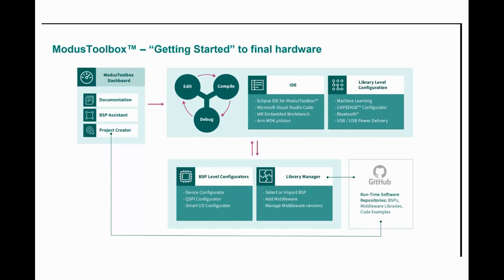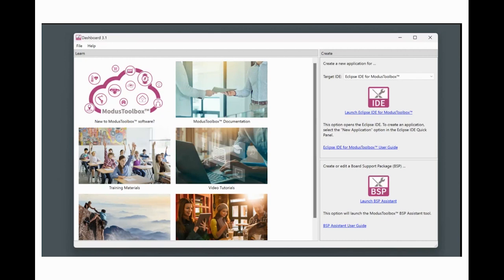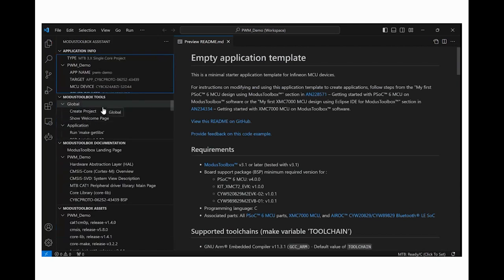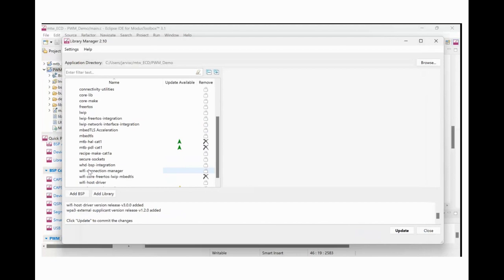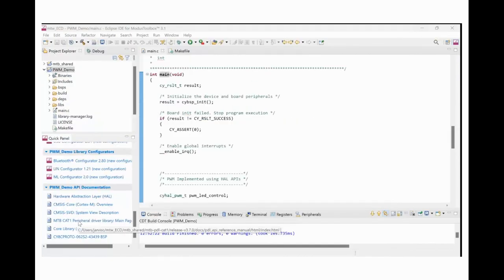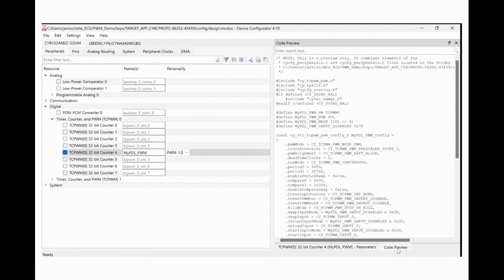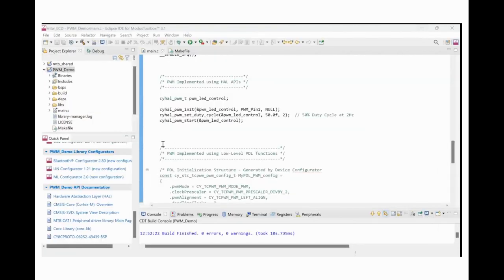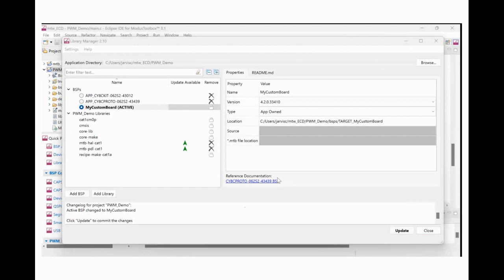Embedded Toolbox: Software Development Toolboxes All the Way Down w/ ModusToolbox™ from Infineon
You know how to code your solutions and, sure, you can create brilliant applications. No question, but how do you get it to market, and how quickly. As everyone knows time to market can make or break a product, and sometimes getting there too slow is worse than not getting there at all.

One of the best ways to speed time to market on an embedded application or solution is by having access to the right libraries and code snippets to shortcut the development process without losing quality or functions. Ideally, you’d be able to increase functionality and performance.
Well, ModusToolbox from Infineon Technologies is designed to give you the, well, Toolbox, for just that process. It is an extensible development environment that supports a wide range of Infineon microcontroller devices, including PSoC™ Arm® Cortex® Microcontrollers, TRAVEO™ T2G Arm® Cortex® Microcontroller, XMC™ Industrial Microcontrollers, AIROC™ Wi-Fi devices, AIROC™ Bluetooth® devices, and USB-C Power Delivery Microcontrollers.

Provided as a collection of development tools, libraries, and embedded runtime assets, ModusToolbox is built to provide a flexible and comprehensive development experience. On this episode of Embedded Toolbox, Clark Jarvis of Infineon demonstrates how ModusToolbox can streamline your development process and speed your next embedded application to market.